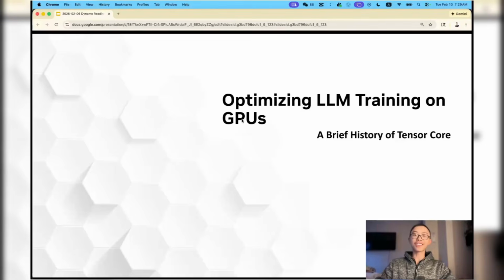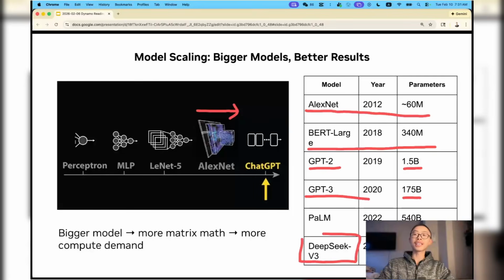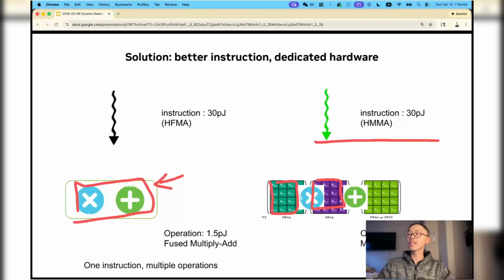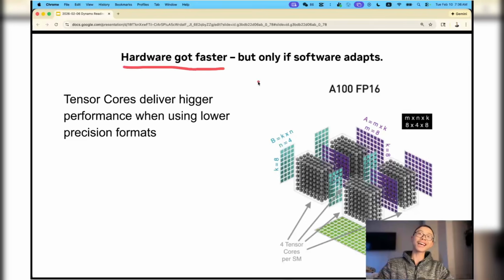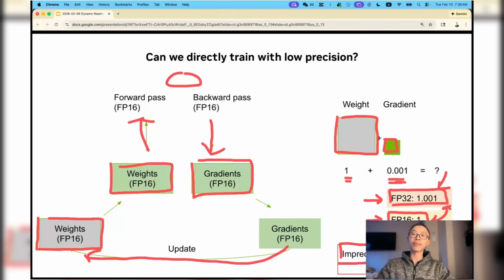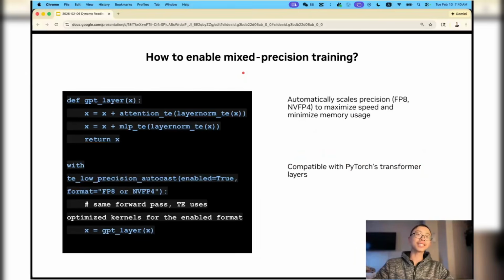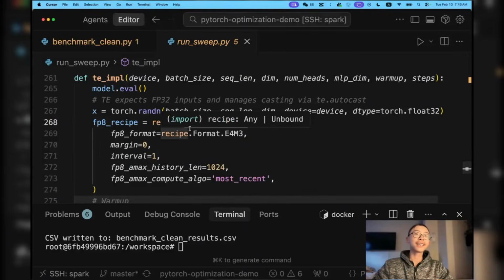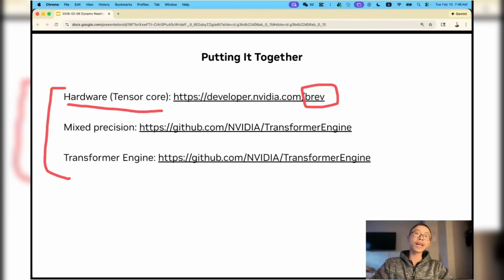Optimizing LLM Training on GPUs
This lecture explains how large language model training is fundamentally a matrix-multiplication workload and how GPU architectures evolved to accelerate it. Starting from the AlexNet breakthrough in 2012, deep learning scaled from tens of millions to hundreds of billions of parameters, driving massive compute demand. GPUs initially executed scalar FP32 operations, but instruction-issue overhead made naive floating-point math power-inefficient. To increase arithmetic intensity, NVIDIA introduced Tensor Cores in the Volta V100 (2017), enabling specialized matrix multiply–accumulate instructions such as HMMA for mixed-precision FP16. Subsequent generations—Ampere with BF16, Hopper with FP8 and Transformer Engine, and Blackwell with larger Tensor Core units—progressively optimized low-precision training. Fully utilizing these hardware advances requires algorithmic techniques including mixed-precision training, loss scaling, FP8 quantization, data/tensor/pipeline parallelism, memory optimization, and high-performance communication. The core message is that efficient LLM training is achieved only when model design, numerical precision, and distributed software stack are co-designed with modern GPU hardware.